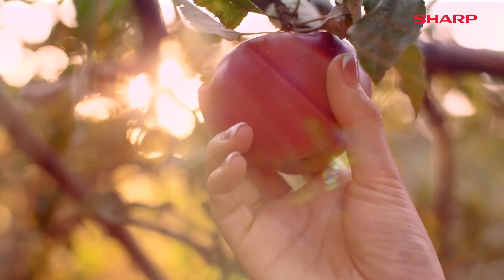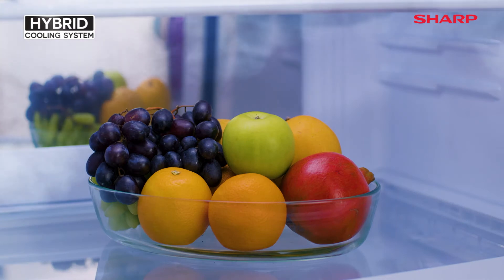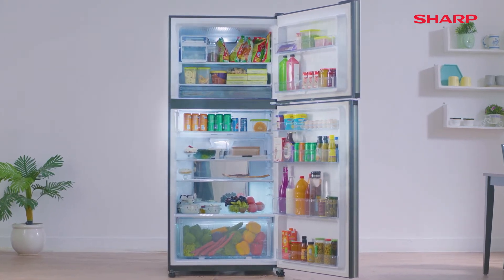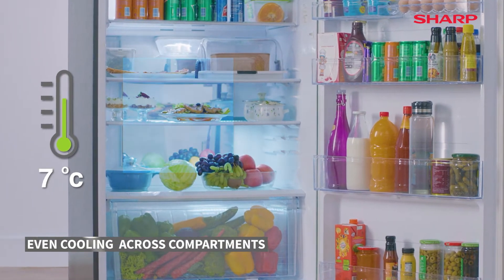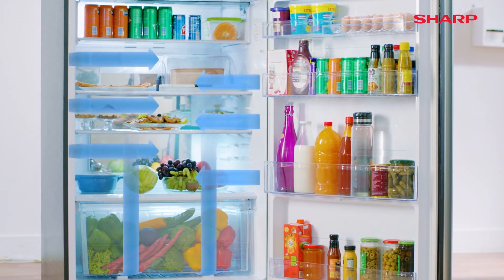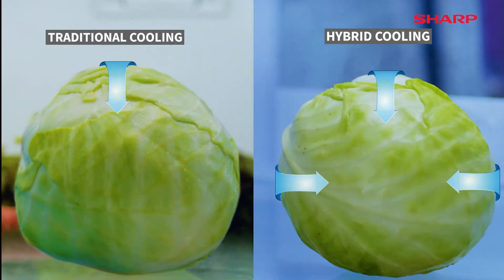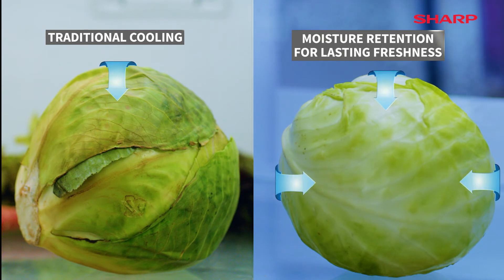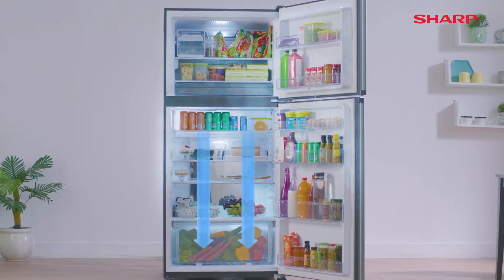Sharp Refrigerator - Hybrid Cooling System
A SYSTEM THAT ENSURES YOUR FRUITS AND VEGGIES REMAIN A REAL HIGH BREED.
With this system, you can maintain a healthy moisture level, preventing the food from drying. The Hybrid Cooling Plate prevents cold air from striking the food directly which delays dehydration. This keeps your food fresh for a longer duration.